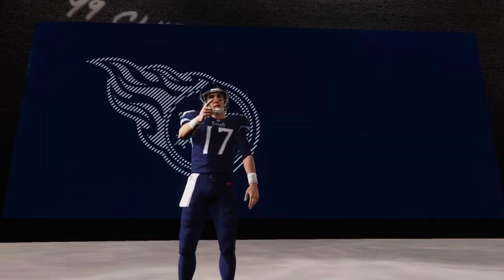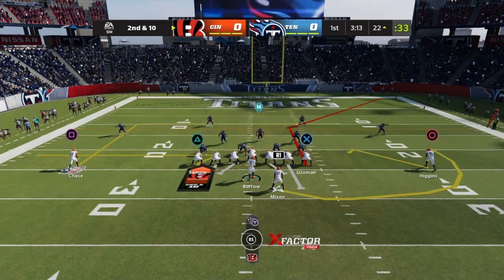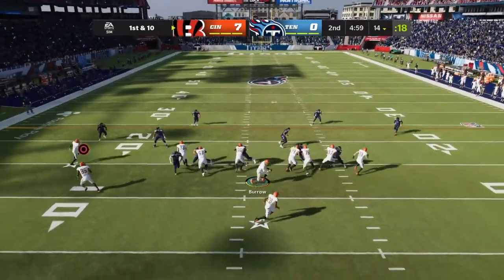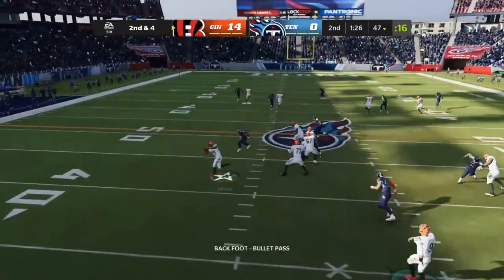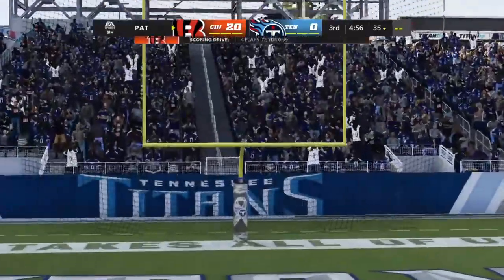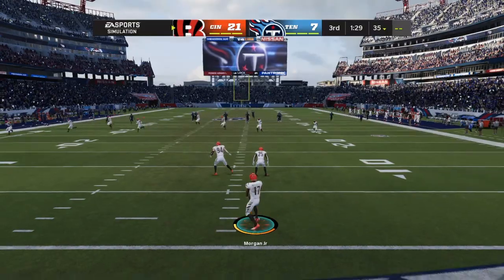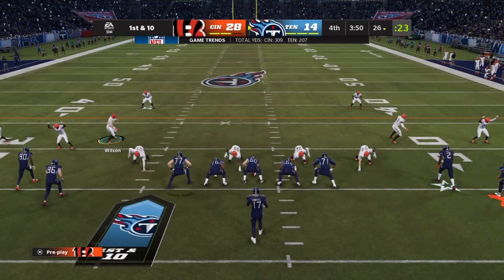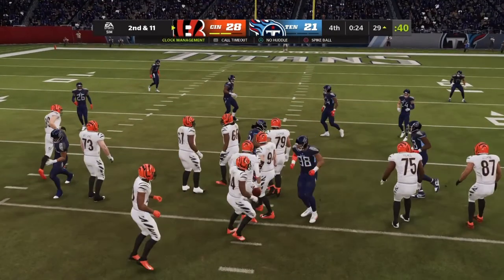Madden 22 Cincinnati Bengals v.s. Tennessee Titans |2021 NFL Season Divisional Round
Cincinnati Bengals v.s. Tennessee Titans
AFC Divisonal Round, 2021 NFL Season